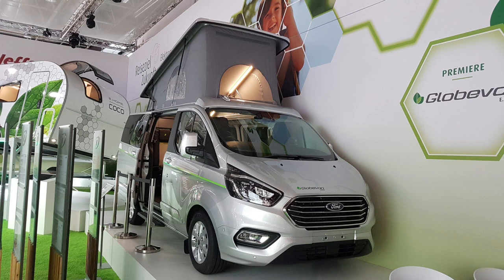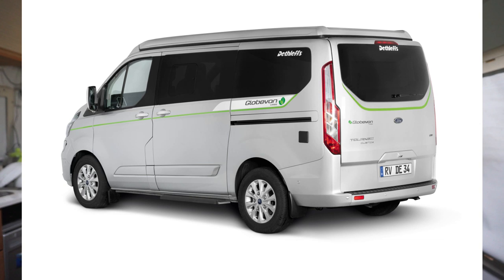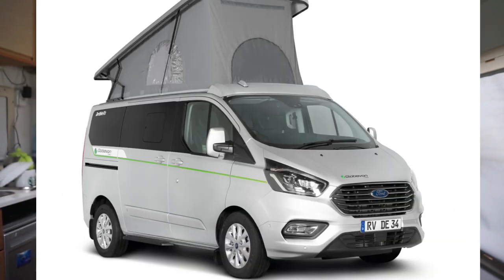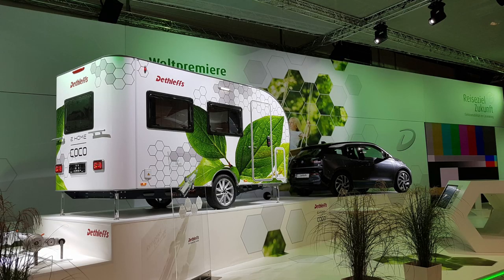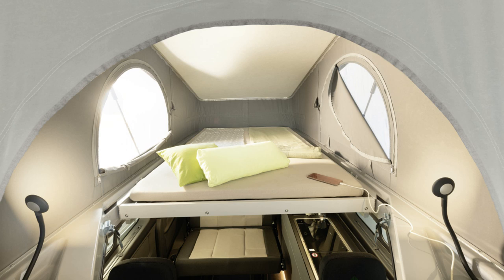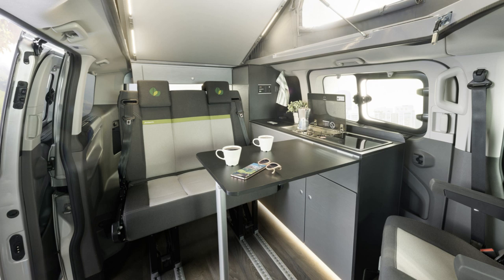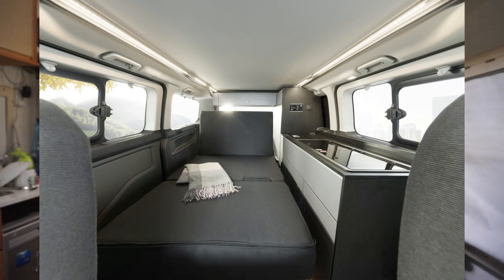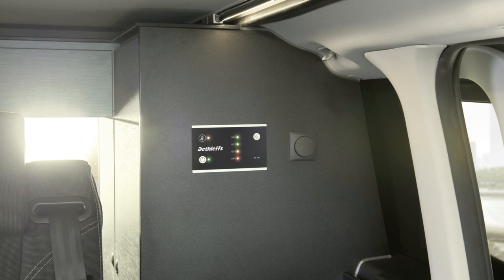Hybrid power campervan : electricity + fuel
Dethleffs presented at Caravan Salon Dusseldorf the first production-ready Dethleffs camper with plug-in hybrid.  The basis of the Globevan e.Hybrid is a Ford Transit Custom with drive axles whose propulsion is purely electrical. The rechargeable battery installed in the vehicle provides a range of up to 50 km of purely electrical operation. The Globevan also offers a greater range overall with the built-in “Range Extender”, a 1.0-litre EcoBoost petrol engine that serves exclusively as a generator for charging the battery.

This combination offers the advantage that the Globevan, which is suitable for everyday use, can be driven in cities just using electricity. Any city-centre prohibitions on vehicles that emit pollutants from therefore do not apply to this hybrid. At the same time, braking and stepping off the gas can generate energy through recuperation, enabling driving that is particularly energy-efficient and associated with low fuel consumption. The combustion engine always runs in the optimum speed range with maximum torque and supplies the rechargeable battery with power, which in turn supplies the electric motor with power, giving the Globevan a maximum total range of 500 km.

The batteries can be recharged in under 5.5 hours from an ordinary household socket or within 3 hours from a fast-charging socket. The total output of the combination of electric motor and combustion engine is 92 kW (126 hp).

Dethleffs’ journey into the e-mobile future began in 2017, when the first study of a motorhome propelled fully electrically, e.home, was presented to the public with extensive coverage in the media. Last year we witnessed the second great achievement with the self-propelled electric caravan e.home Coco. With its overall concept of a self-driving, autonomously propelled caravan and its use as an electricity storage unit, it represents a real paradigm shift in caravanning. And this year Dethleffs is exhibiting the first production-ready hybrid motorhome, which in turn is a premiere.

The topic of sustainability is on the company’s agenda in many different ways. The company located in Isny always finds smart and effective methods for protecting the environment on a sustainable basis, whether that involves bee colonies on the factory grounds, paperless production in the newly built factory hall, a combined heat and power plant fed with wood wasteproducts from in-house production, clean separation of waste in the entire company, campaigns which support commuting to work by bicycle or minimisation of waste in general.

While functioning as an everyday car for four occupants during the week, at the weekend this motorhome allows you to escape from everyday life, with the Globevan bringing along everything necessary to do so. The van, which is almost five metres long and two metres wide, gives you the impression that you are riding in a normal passenger car and fits into any standard parking space. The automatic transmission and the many assistance systems offered by Ford also contribute to a pleasant driving experience.

The pop-up roof conceals a 190 by 110 cm bed with a comfortable mattress and plate suspension. Windows with mosquito screens for ventilation and enjoying the view also provide plenty of fresh air while you sleep. In the kitchen unit with two-burner hob and sink as well as a 16-litre compressor cooler, you can not only conjure up a delicious breakfast but also stow or refrigerate fresh ingredients and drinks. Since the gas bottle, freshwater tank and wastewater tank are not located in the kitchen unit, the small kitchen is able to feature a practical drawer and plenty of storage space. You can enjoy a meal at the table, which is easily attached to the kitchen unit when required or practically attached to the rear storage compartment when it is not in use. Thanks to the standard rotating driver and passenger seats, four people can also sit on them in comfort. Additional storage space for holiday utensils is available in the overhead locker or in the compartments in the rear furniture unit. You only need to turn the two-seat bench to convert it into an additional 190 by 90 cm bed. The bench can be adjusted lengthwise and can also be removed completely if more extensive transport tasks need to be completed.

The floor of the Globevan is a rigid, insulated sandwich floor with a PVC coating in a dark wood look. In combination with the silver-grey furniture look with anthracite-coloured contrasts, the result is a fresh, modern interior that is well illuminated as required by LED light strips located under the roof.

Windows in the kitchen area, the sliding door and the rear provide for ample fresh air in the vehicle. The Globevan is powered by its own on-board battery, allowing it to be used off-grid for a few days.